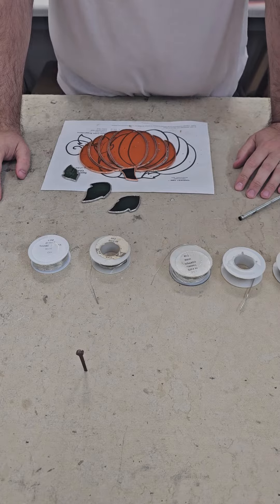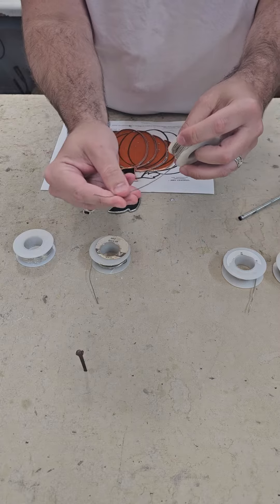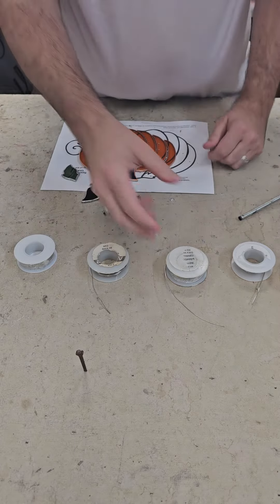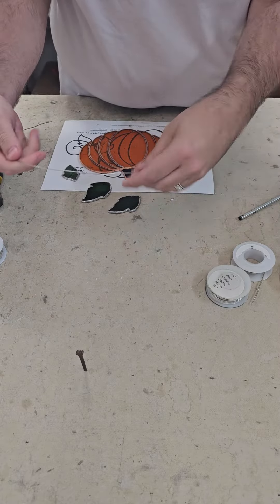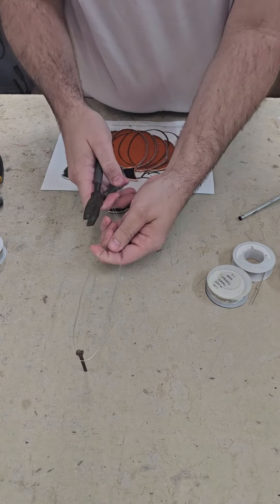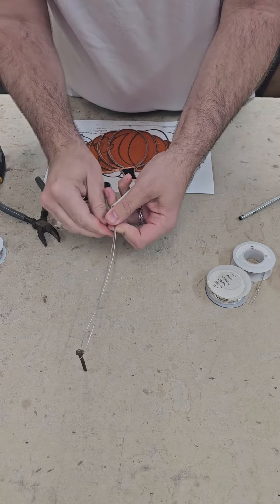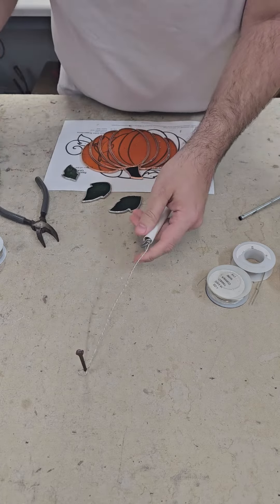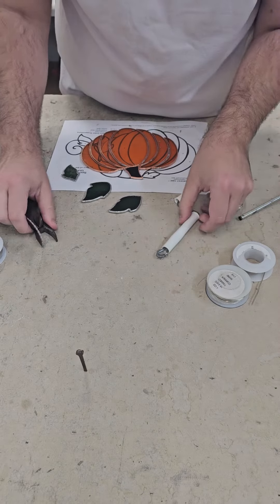In The Details - Tinned Wire Part 1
In The Details! With Jesse at Glasscrafters. In this video series Jesse will show you many things you can do with Tinned Wire. Tinned wire has a copper core and tin outside coating so it solders cleanly into projects and is both bendable yet strong enough for many purposes!